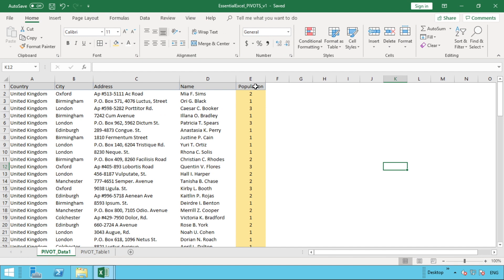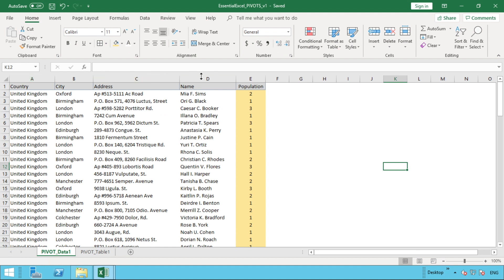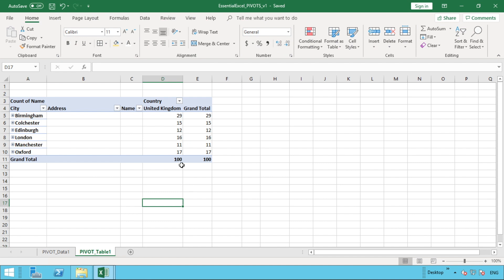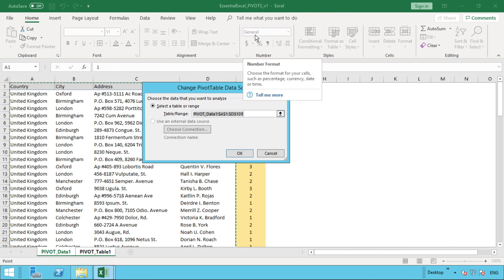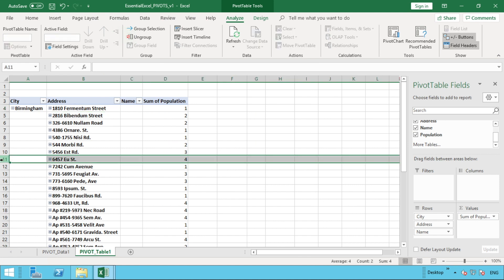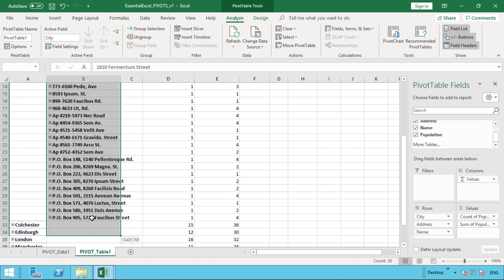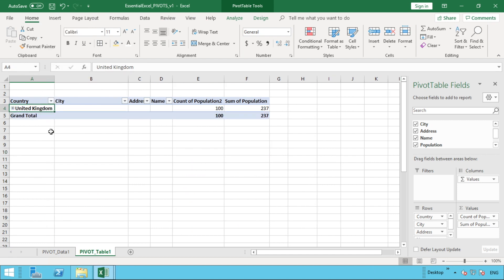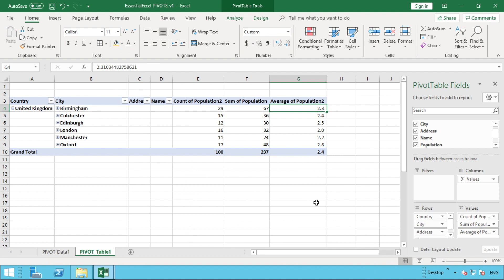Using SUM, COUNT and AVERAGE in Excel Pivot Tables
This tutorial continues with our Pivot Table series focussing on using SUM, COUNT and AVERAGE to summarise data in our Pivot Table.